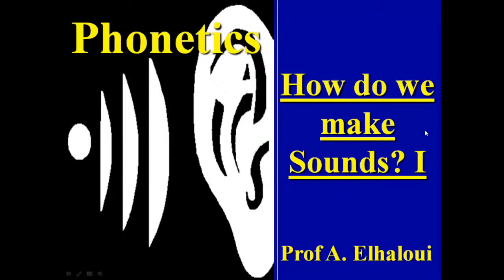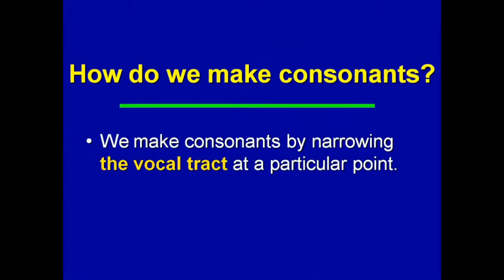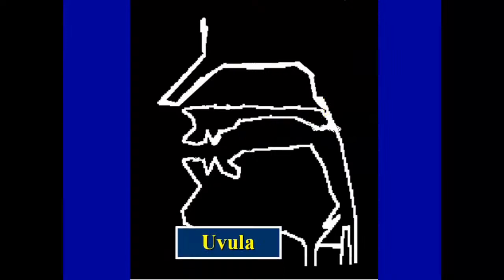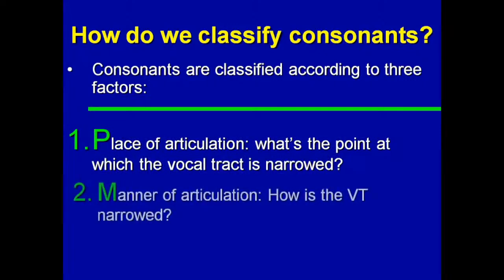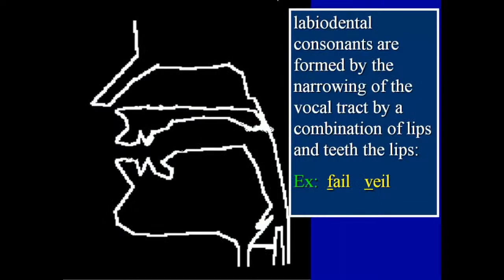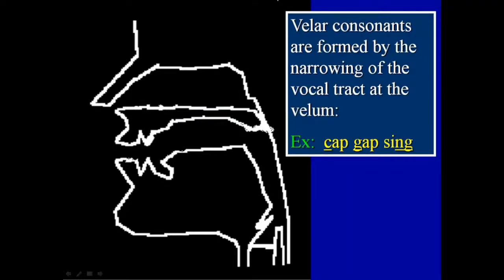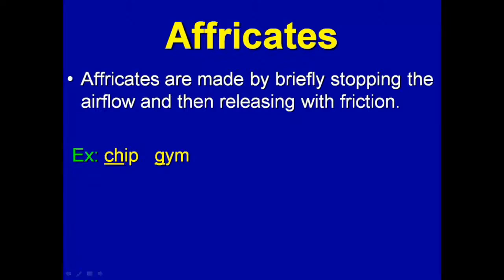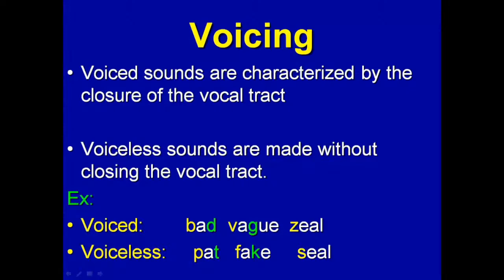بث مباشر : Introduction TO Linguistics - S4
دروس جامعية
Cours universitaires
Semestre 4